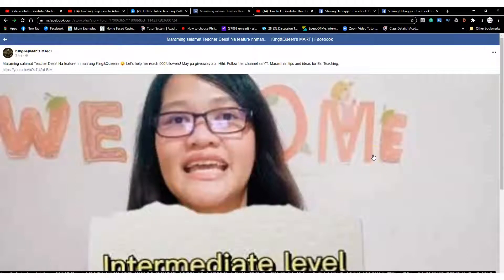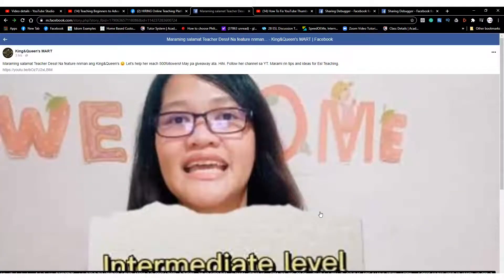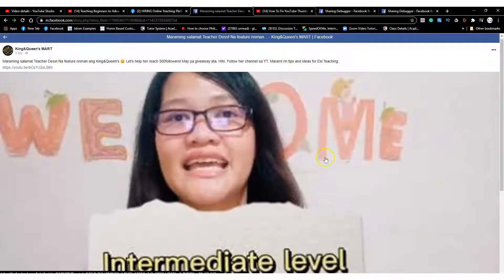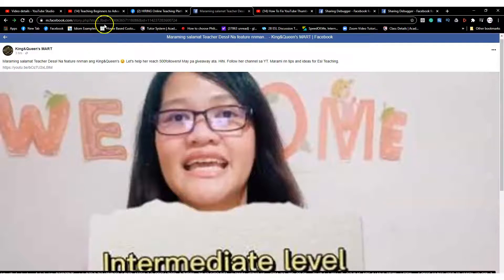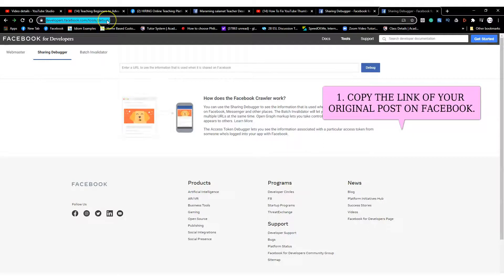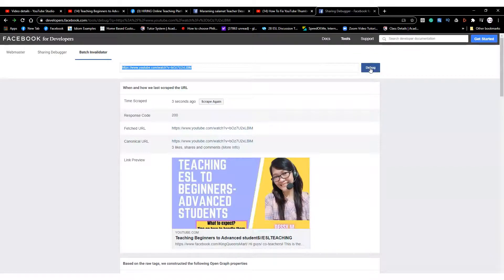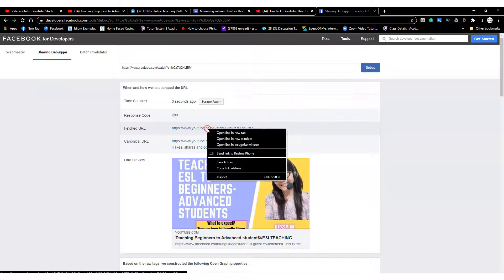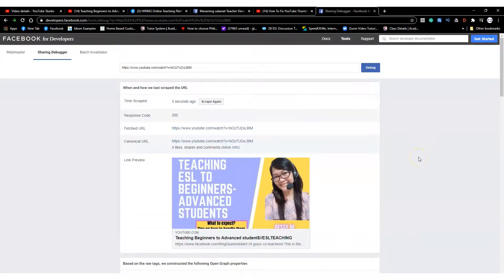HOW TO FIX YOUTUBE THUMBNAIL ON FB||VERY SIMPLE STEPS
Here's the link of the tool.